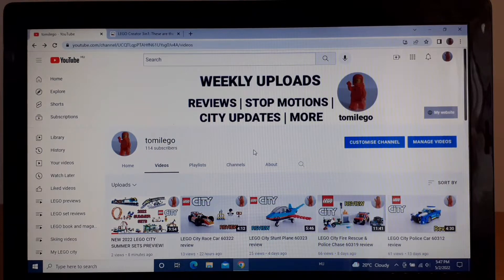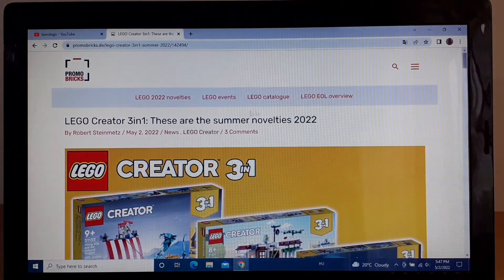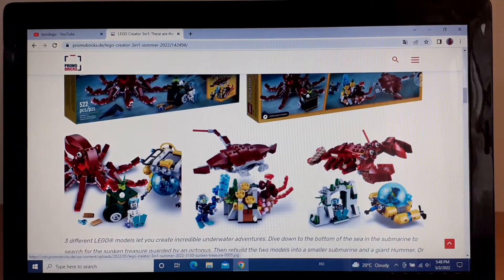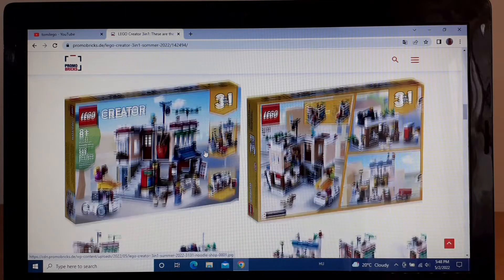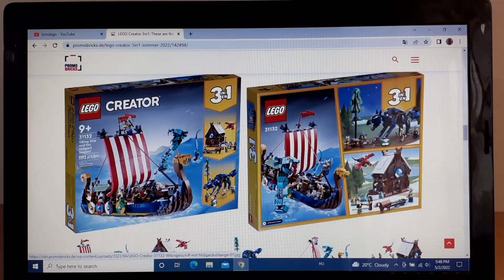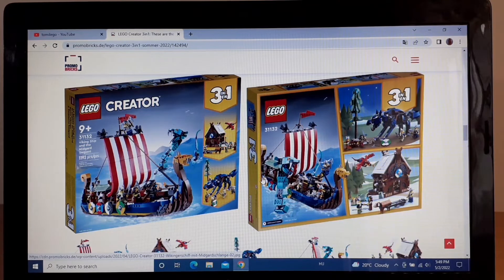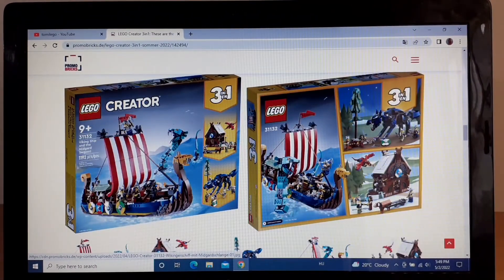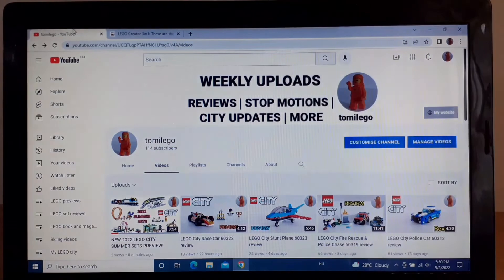NEW 2022 LEGO CREATOR 3IN1 SUMMER SETS PREVIEW!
In this video I am going to show you some pictures of the new 2022 LEGO Creator 3in1 summer sets. I think they all look great, but I don't really plan on getting any of them.

00:00 Preview
02:50 Subscribe